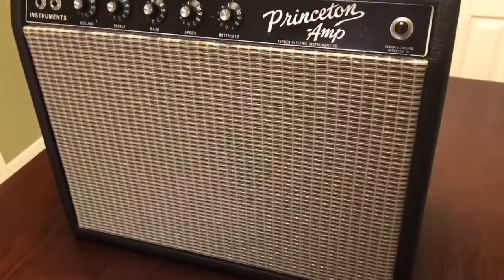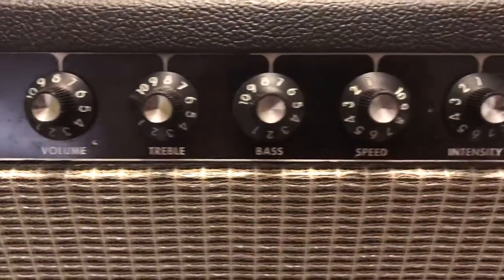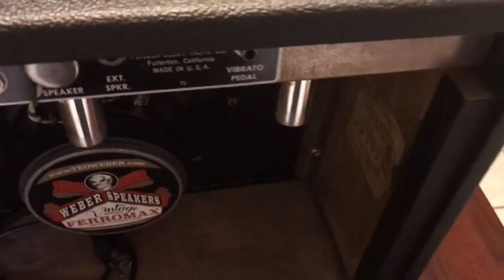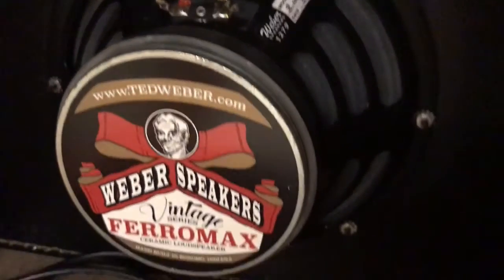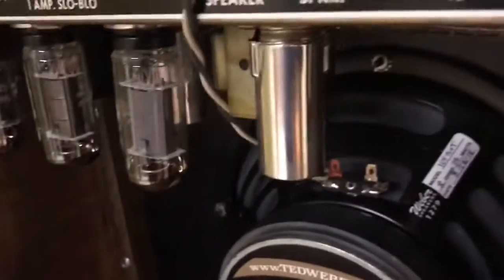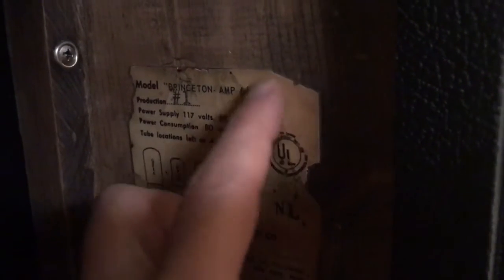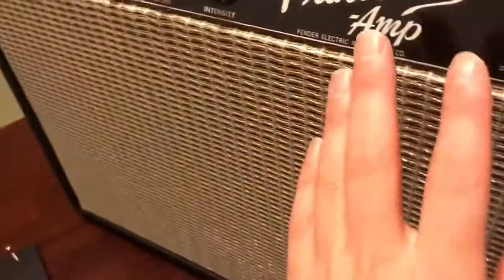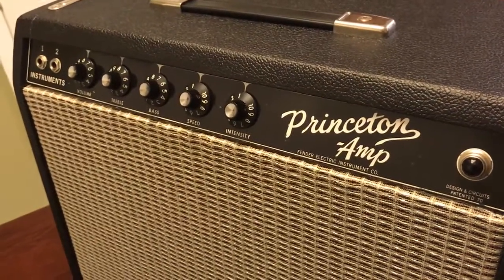1964 Fender Princeton Amp Restoration - Part 3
Part 3 (Final) of a series of videos I’ll be putting together as I go through the process of restoring this 1964 Pre-CBS Fender Princeton Amp.